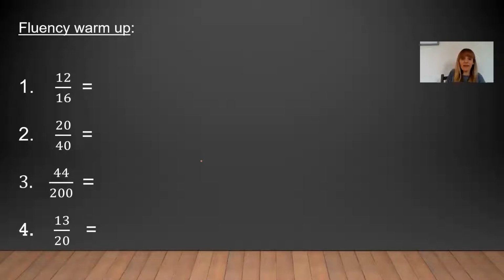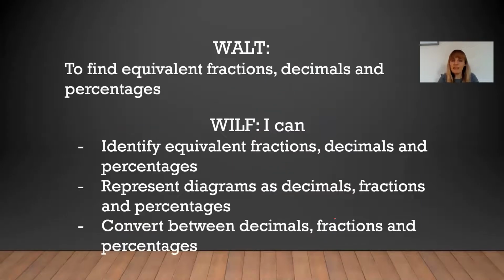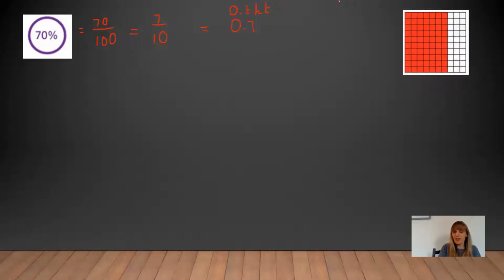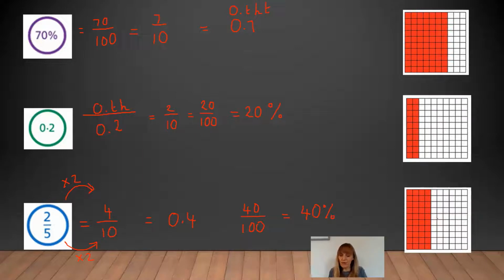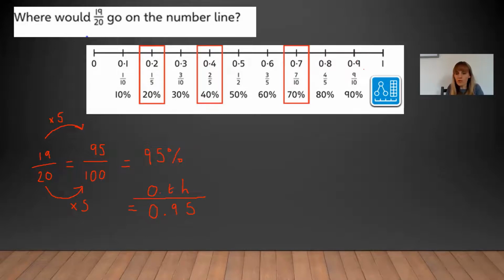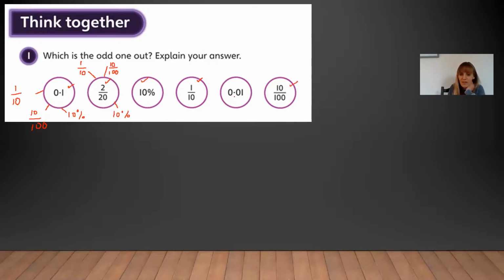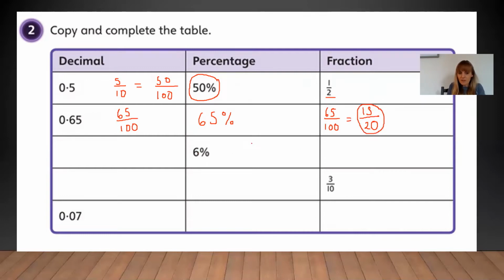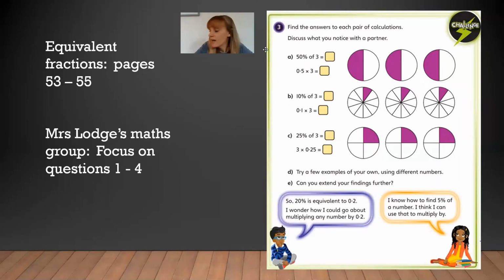Maths 26/1/2021 - Equivalent decimals, fractions and percentages